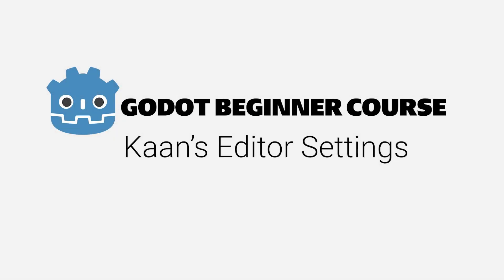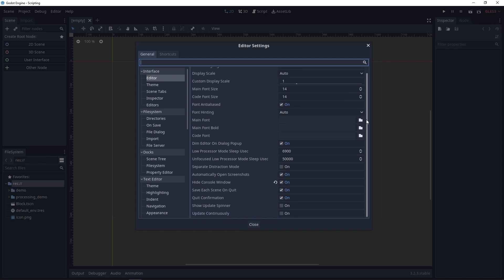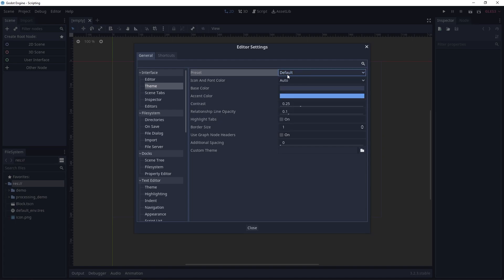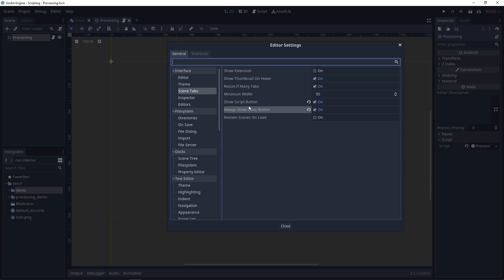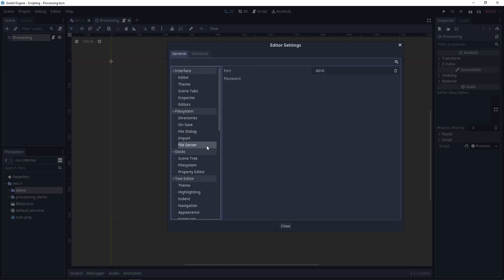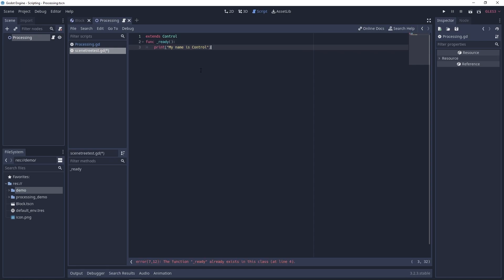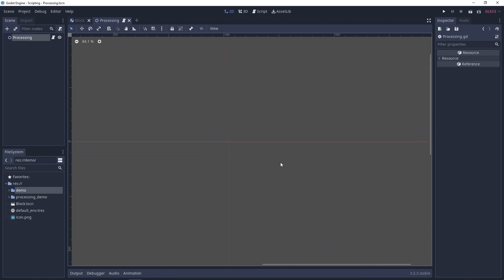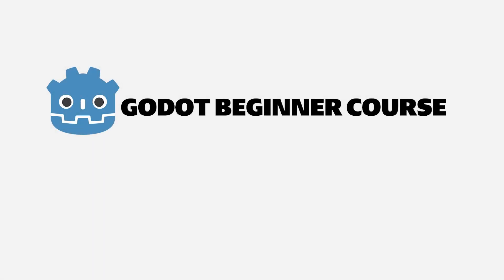Best Editor Settings for Godot That You Didn't Know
In this video, I'm showing you the editor settings that I use in Godot. These settings make my life much easier as a developer and I hope that it helps you as well. This lecture is part of my course on the basics of Godot. Make sure to check it out if you want to learn more about game development and become a game developer.